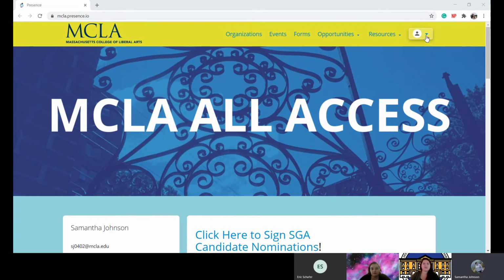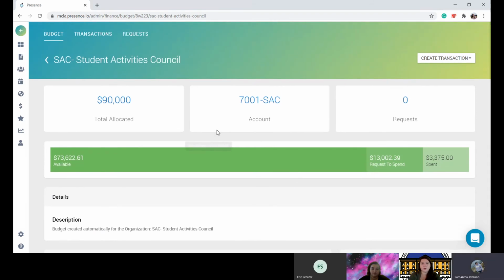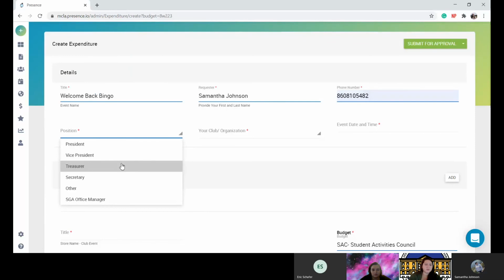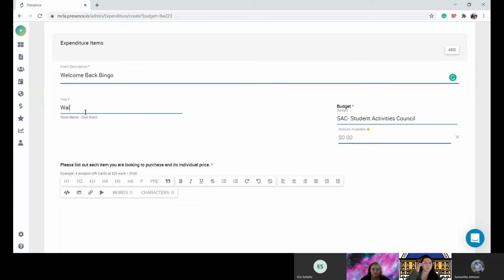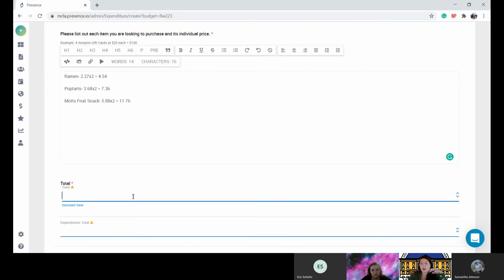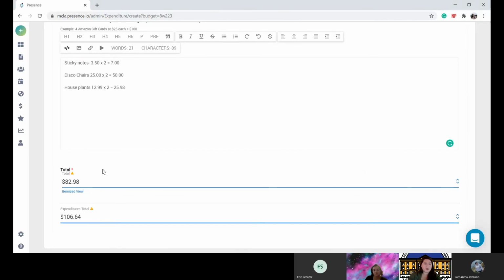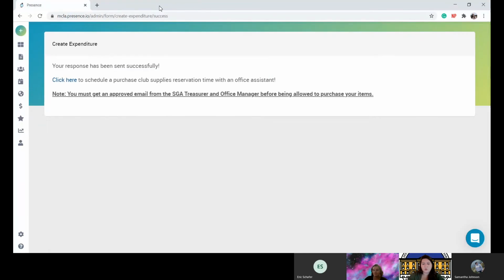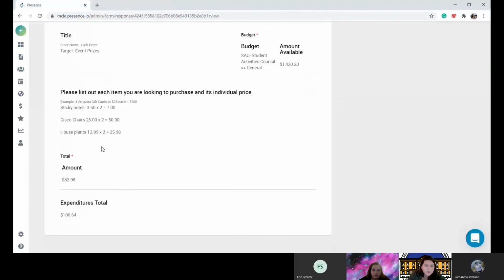Club expenditures on Presence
A video explaining how club treasurers should use Presence to submit club expenditure requests for any club spending.